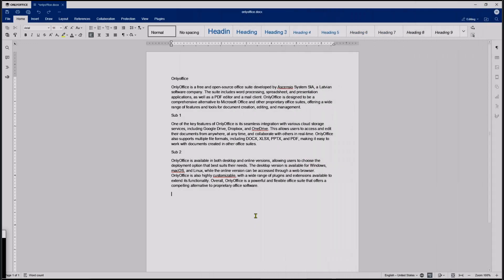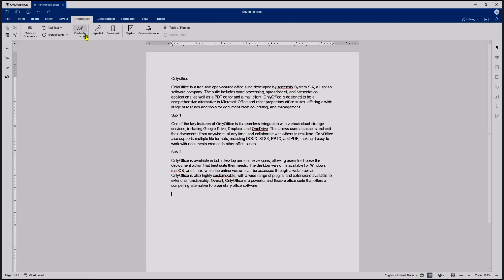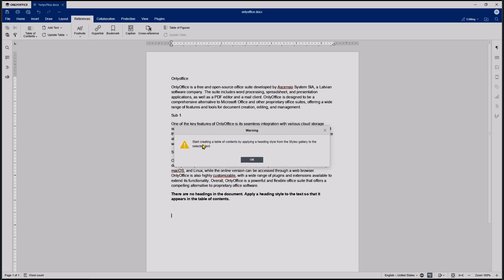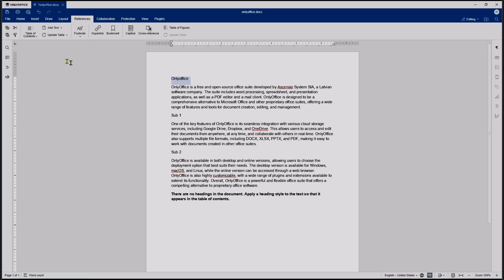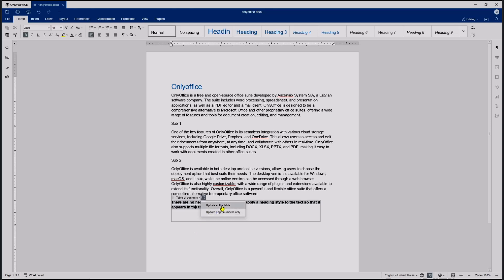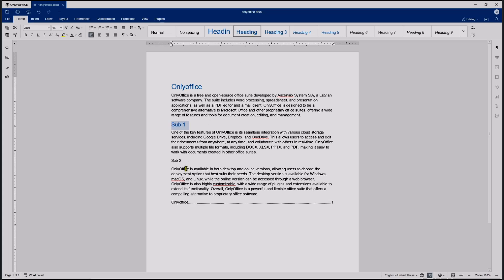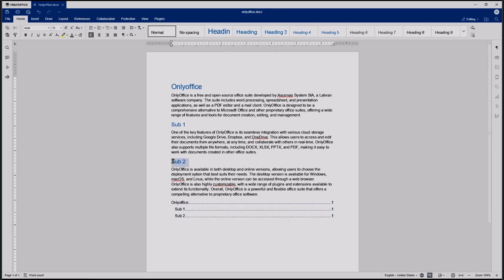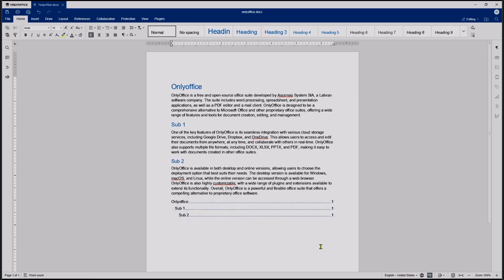Onlyoffice Document How To Create Table Of Contents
Learn how to create a Table of Contents in OnlyOffice documents with our step-by-step guide. Simplify navigation and improve organization in your documents with this feature.